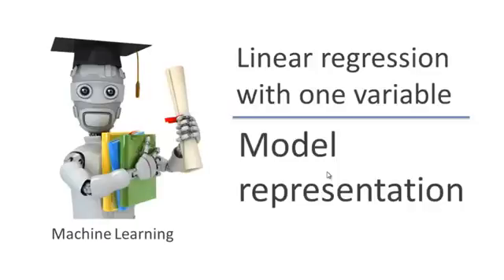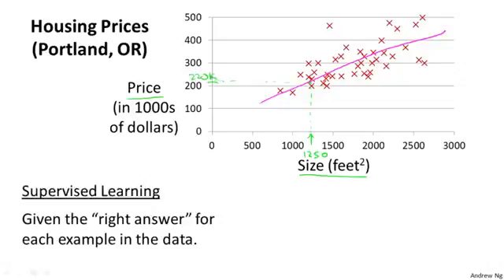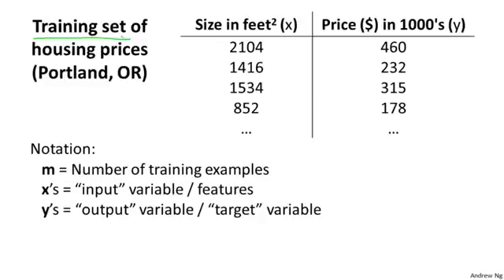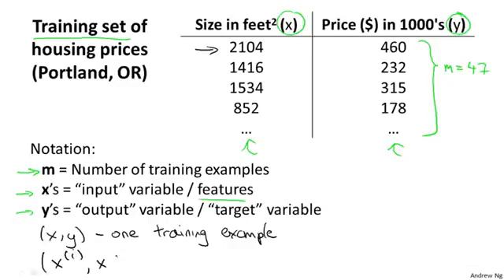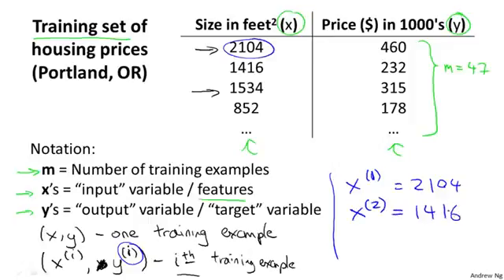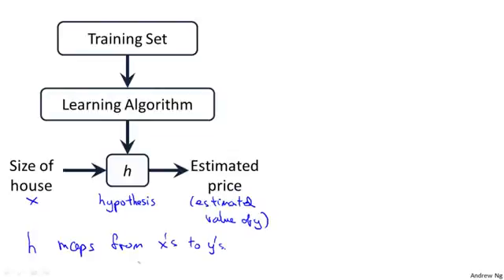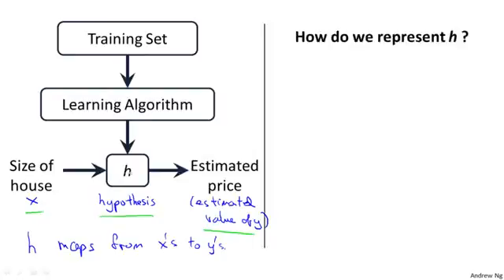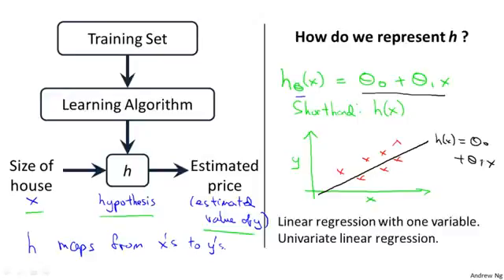Lecture 0105 Model representation